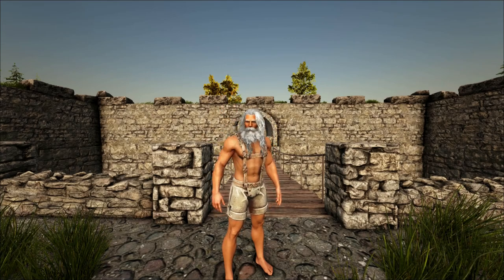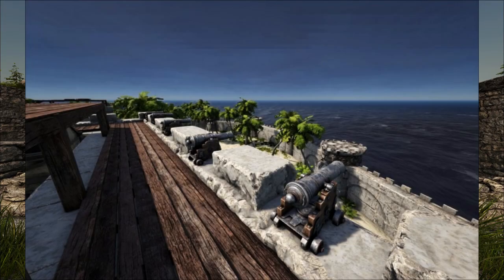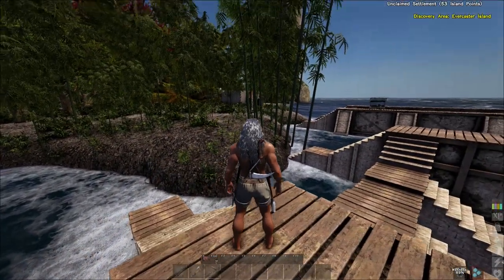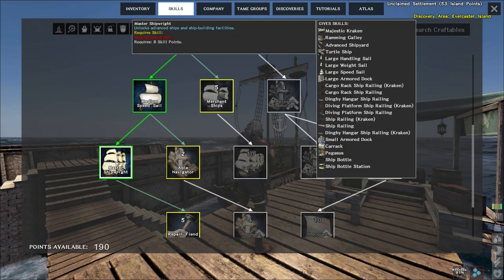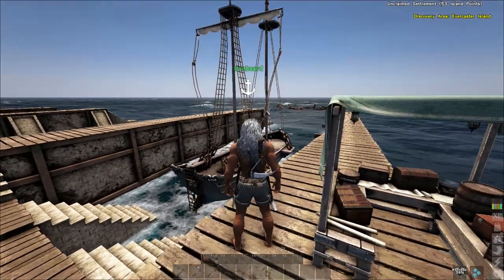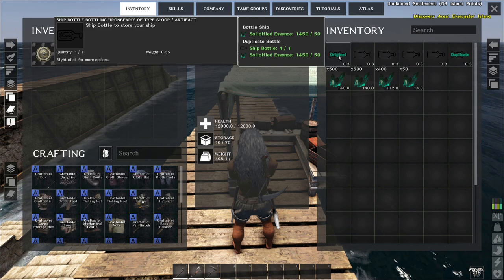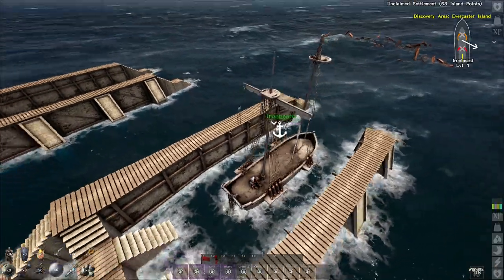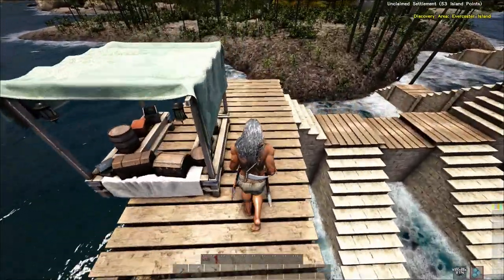Atlas PTR, Ship in a Bottle, Wipe Announced ...